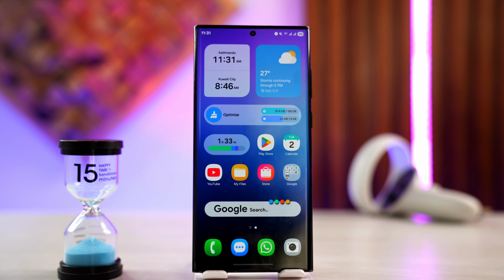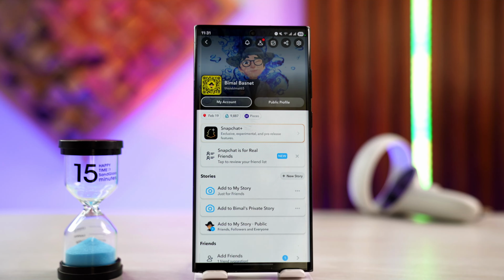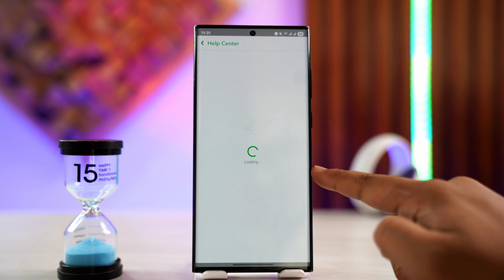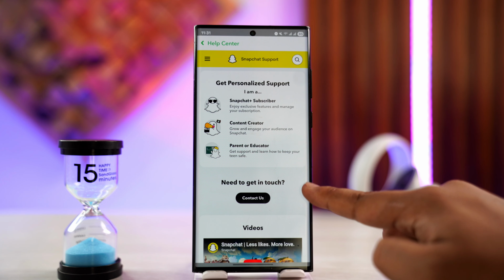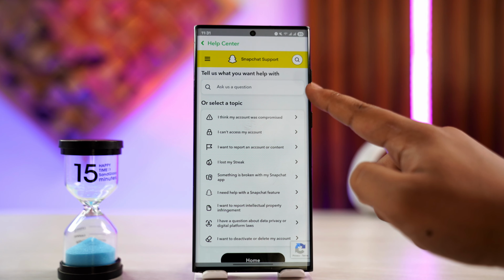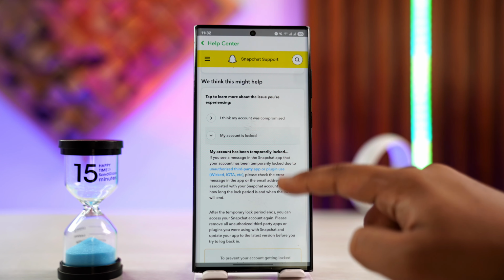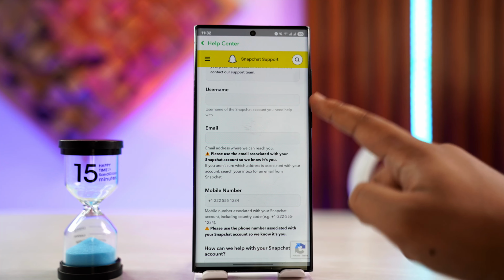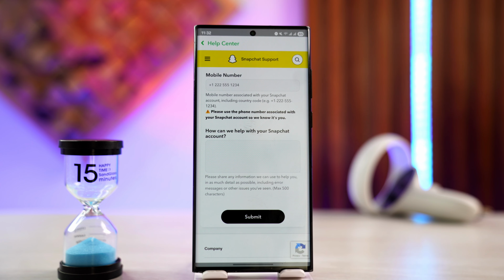How to Contact Snapchat Customer Service | Snapchat Customer Support | Help Centre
If you are having issues with your Snapchat account such as login problems, a hacked account, technical errors, or subscription billing, you can reach Snapchat support directly through the app or their Help Center. Snapchat does not provide a public customer service phone number or email, but it does offer several official ways to get help. In this video, we explain step by step how to contact Snapchat support.

The easiest option is to use the Snapchat app. Open the app, tap your Bitmoji avatar in the top left corner, then tap the gear icon in the top right to open Settings. Scroll down until you see "Support" and select "Help Center." Here, you can browse help topics such as managing your account, privacy and safety, or fixing technical issues.

From here, you can select the type of issue you are facing, such as "I can’t access my account," "My account was hacked," "I found a bug," or "Snapchat+ subscription issues." Depending on your selection, Snapchat will guide you to fill out a form with your username, email, and phone number. Once submitted, their support team will review your request and reply by email.

You can also go directly to the Snapchat Help Center on your browser.

For urgent account problems such as being locked out or hacked, providing as much detail as possible in the support form (like associated email, phone number, and when the issue started) will help Snapchat verify your identity and resolve the issue faster.

Snapchat does not offer phone-based support, so avoid any websites or numbers claiming to be Snapchat’s hotline. Always use the official app or Help Center for assistance.

Timestamps:
0:00 Introduction
0:12 Accessing support through the Snapchat app
0:42 Using "Contact Us" to submit a request
1:00 Visiting the Snapchat Help Center online
1:23 Conclusion